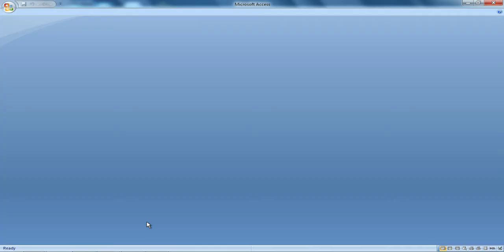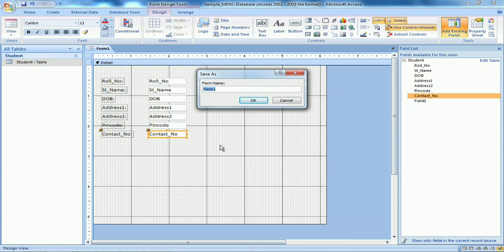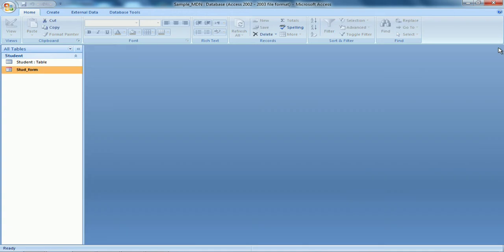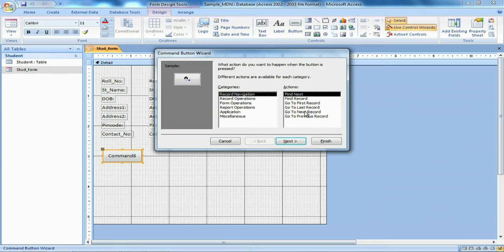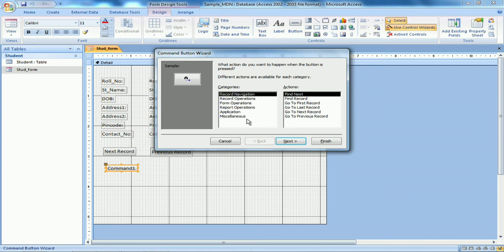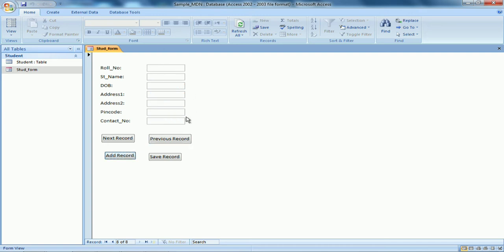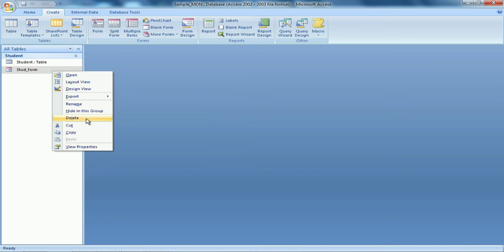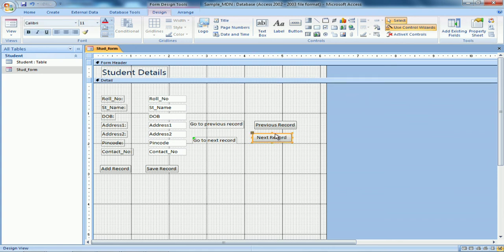MS-Access3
MS-Access3 :Forms